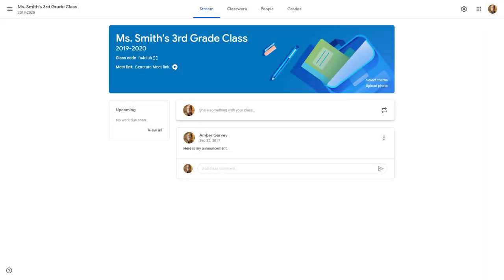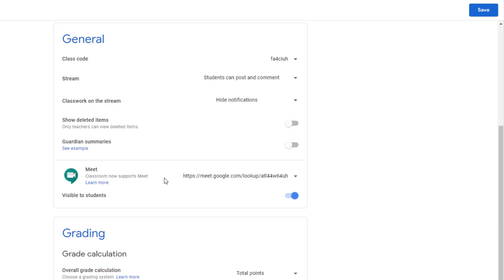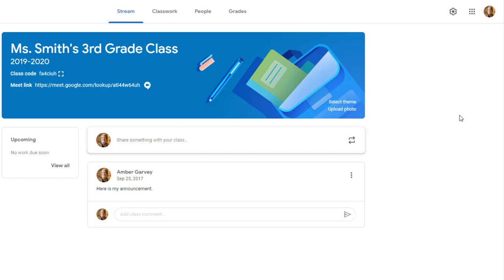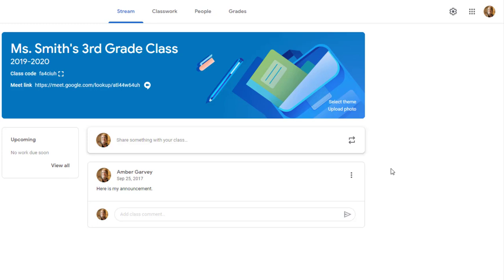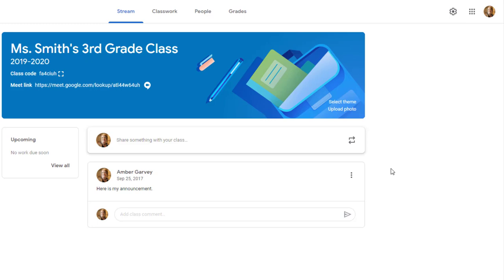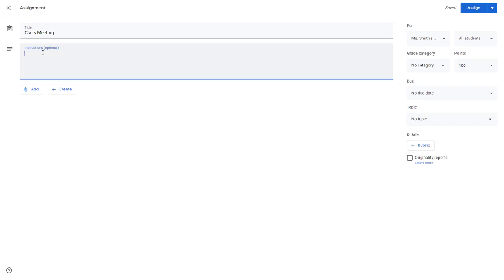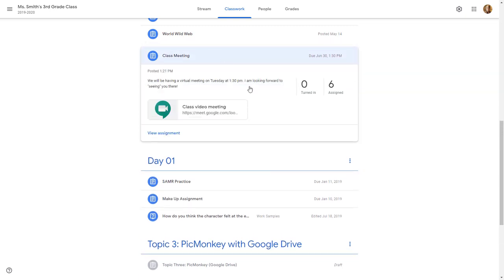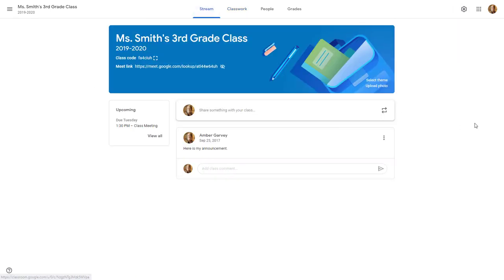Using Google Meet: Google Classroom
This video is part of the Using Google Meet online course. Learn how to setup and use Google Meet within Google Classroom.